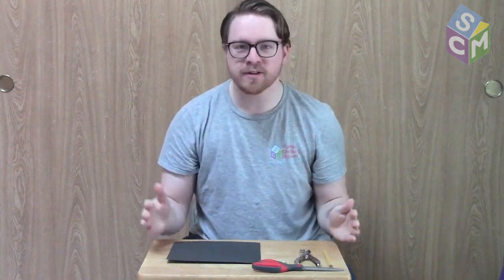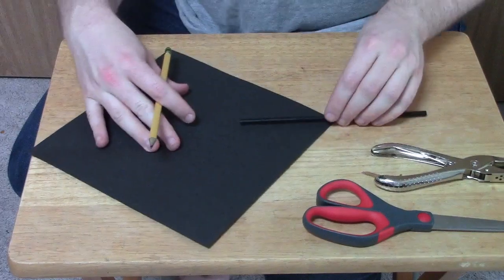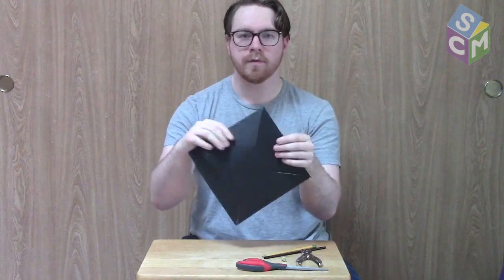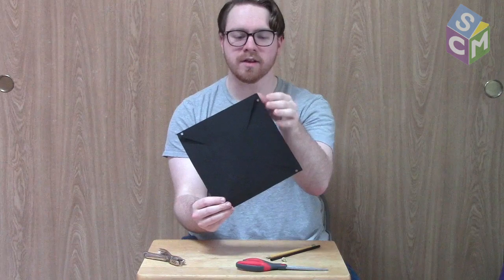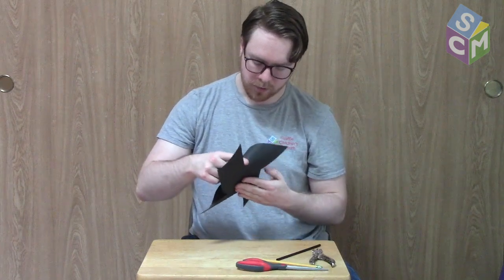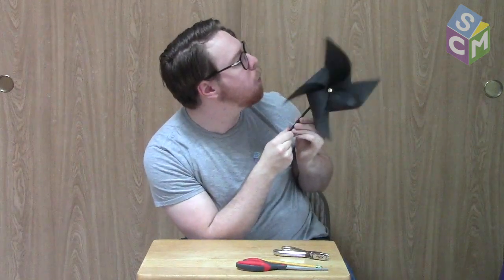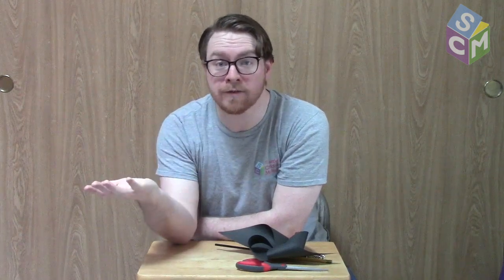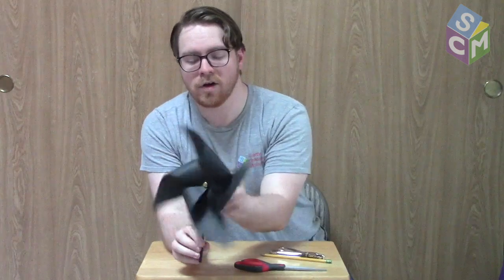MuseumAtHome FUNdamentals of Science: Wind Energy and DIY Pinwheels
Today, Daniel is going to teach us about wind energy and demonstrate it with a DIY pinwheel that you can make at home.

Wind is air in motion and is caused by the uneven heating of the Earth’s surface, and it is a renewable energy source because it will blow as long as the sun shines. Wind energy is used in over 80 different countries around the world. In some countries like Denmark it makes up to 20 % of total electricity production. A pinwheel is a fun way that demonstrates the strength and speed of wind.

***Materials***
Paper cut into squares – roughly 8”x8”
Brads
Scissors
Pencil
Hole Punch
Straws

If you make your own pinwheels, we would love to see! Tag us on social media.

This programming brought to you in part by 4Culture and the Seattle Office of Arts and Culture.